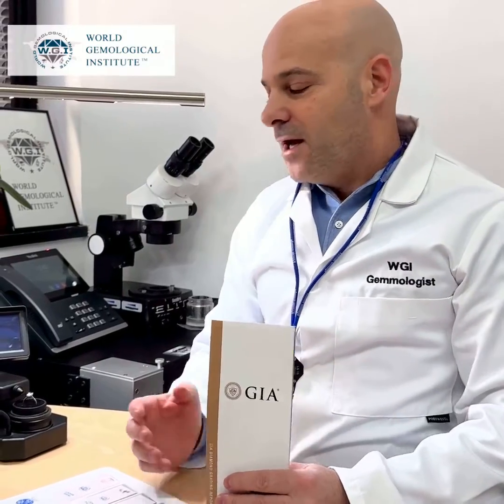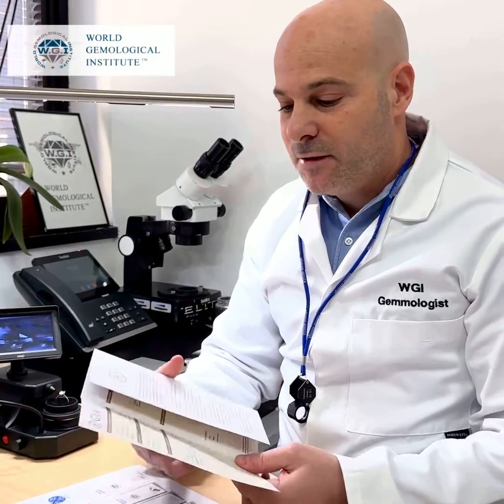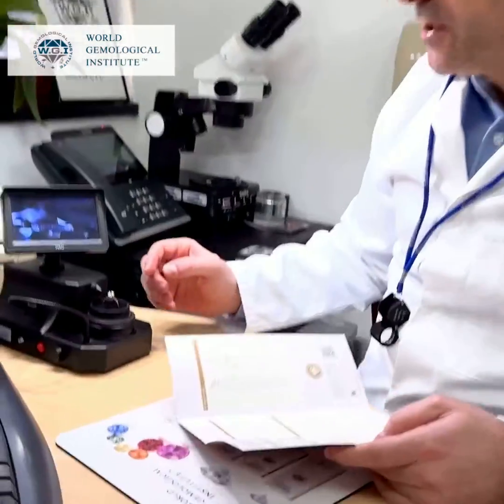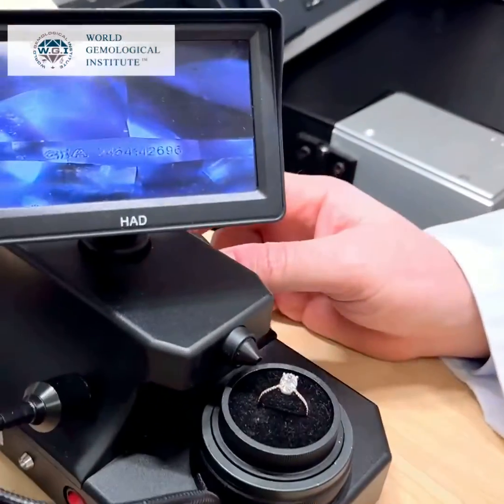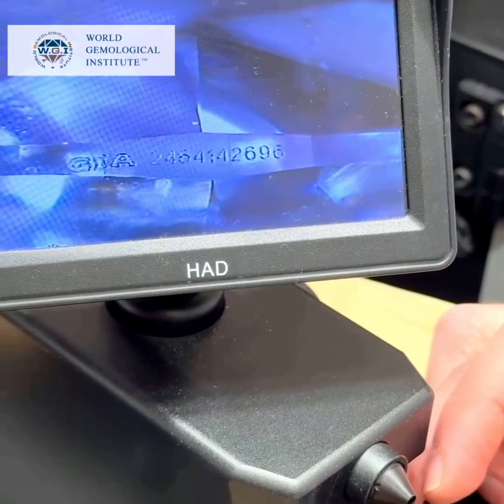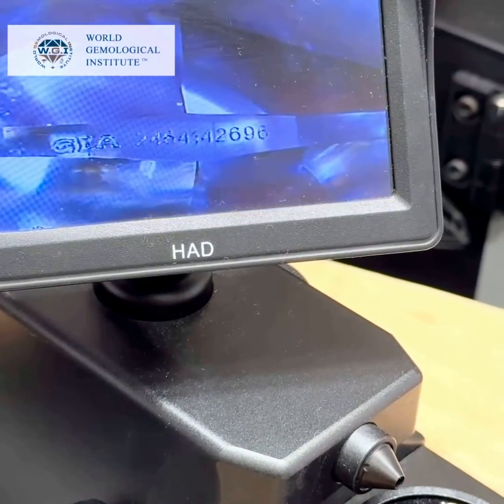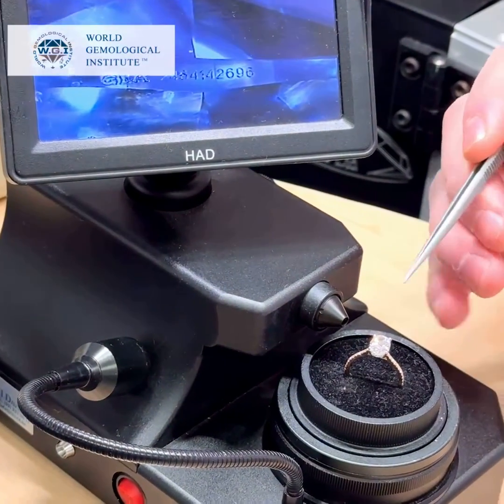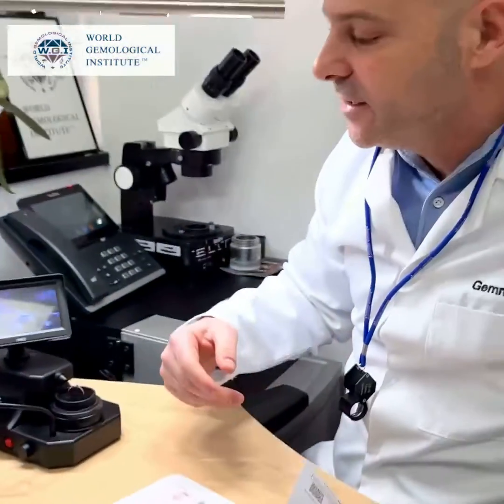Fake GIA Inscription demonstration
‼️Always pay attention and double check with a certified institution that the stone from a piece of jewellery is matching to relevant certificate ‼️

Avoid being mislead by confirming that the stone is natural/ lab grown or get all the necessary information from a gemological laboratory 🔬